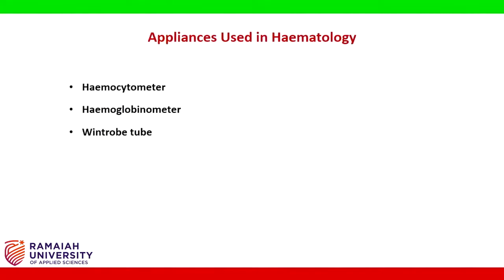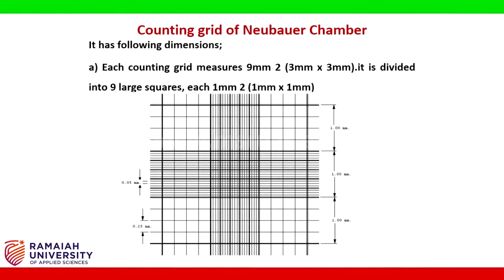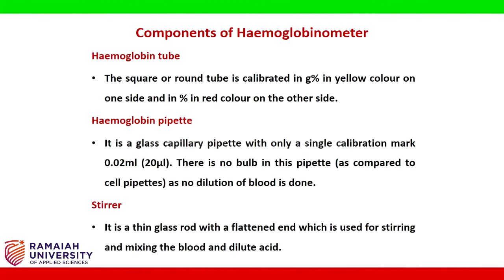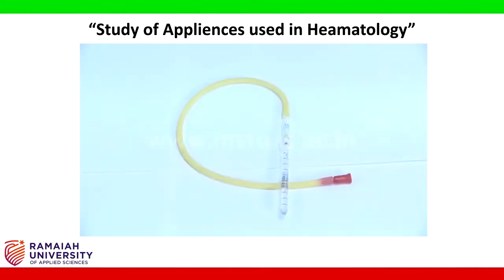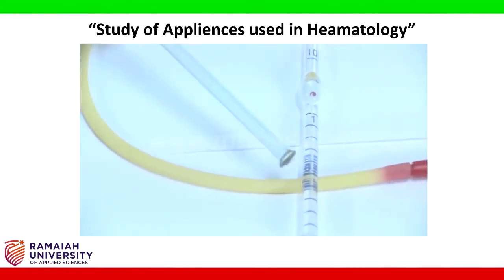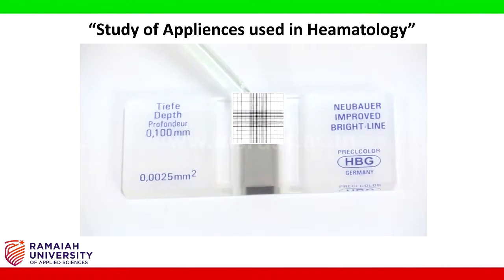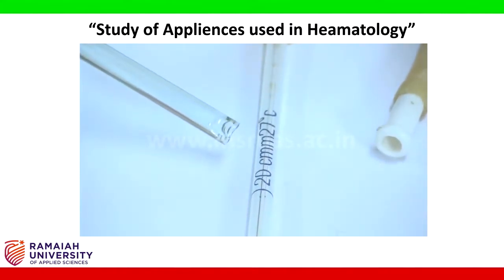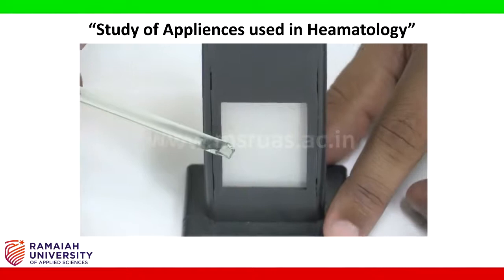Study Of Aplliances Used In Heamatological